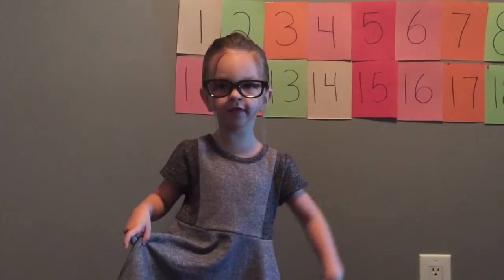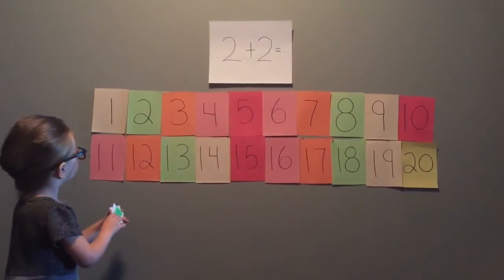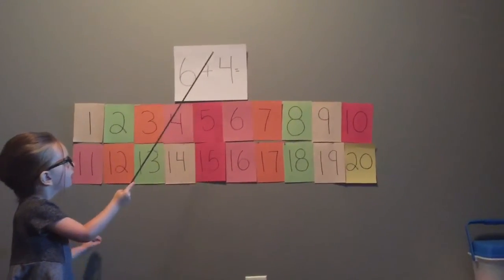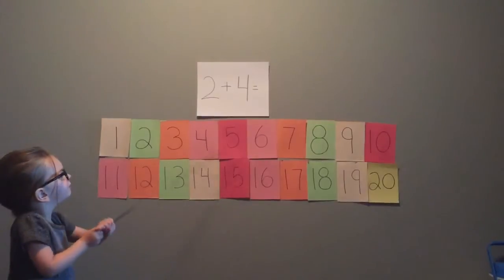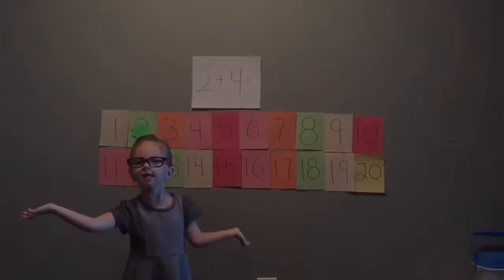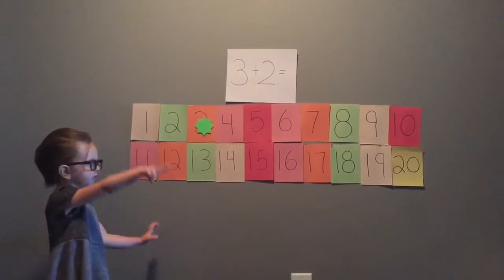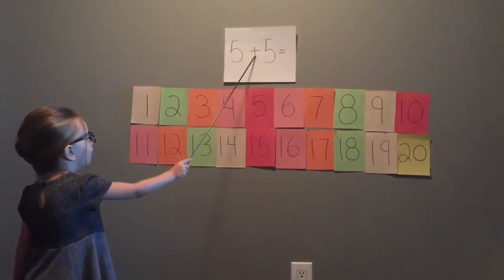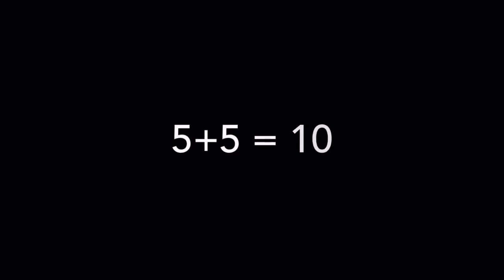Learn Addition easy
Learning basic addition with Sofia